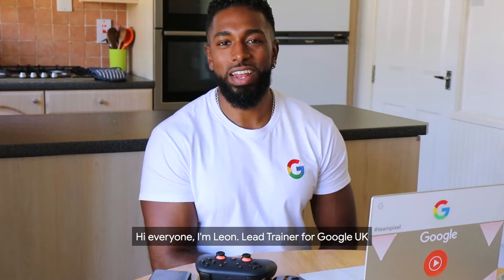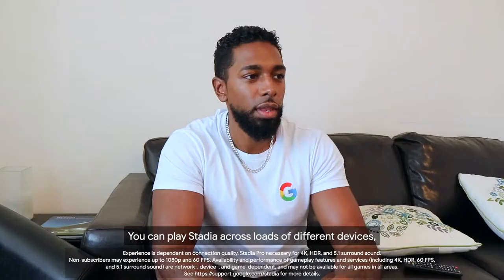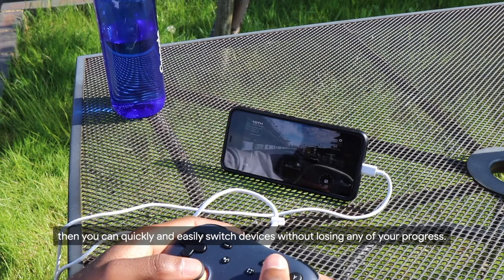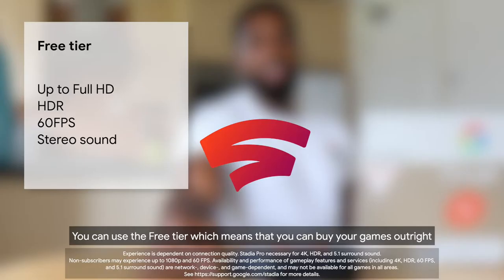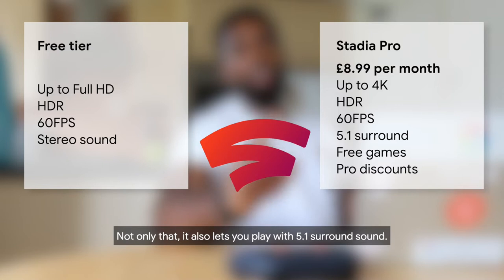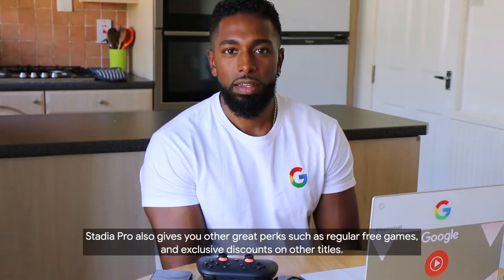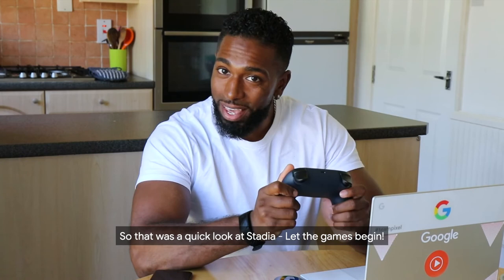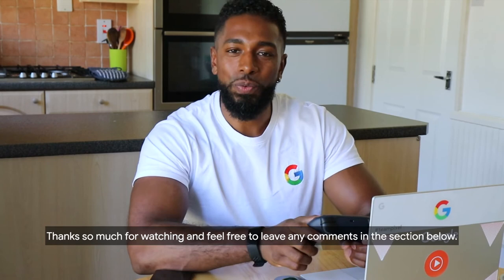Stadia: What you need to know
Are you a hard core gamer? Have you heard about Stadia but are still not totally sure what it's about? Lead Trainer Leon gives us an overview of the innovative gaming solution; Stadia. He runs us through what you need to use it, how it works, and the difference between the free tier version and Stadia Pro.